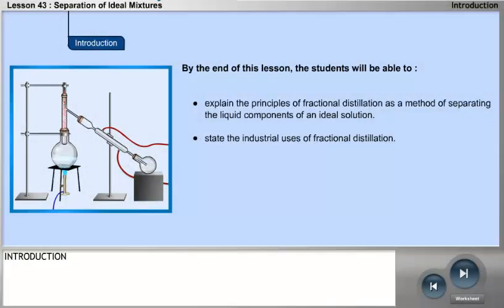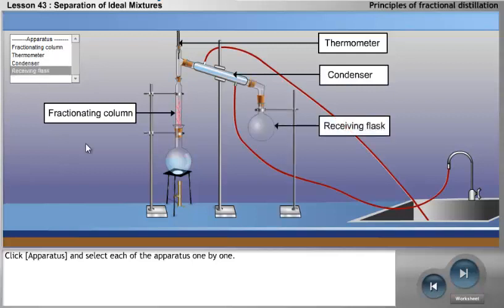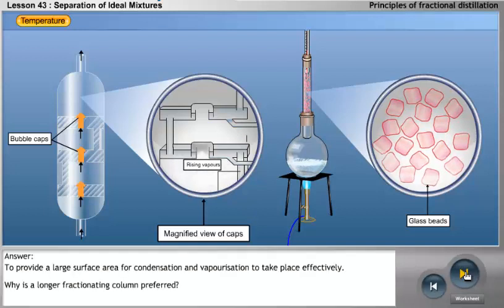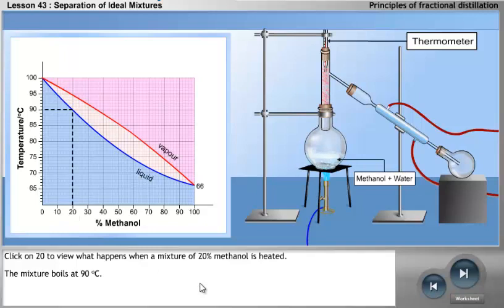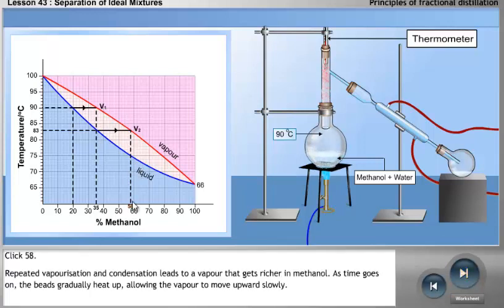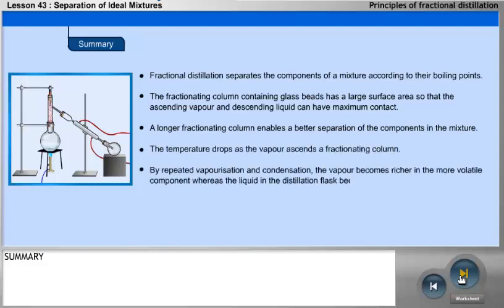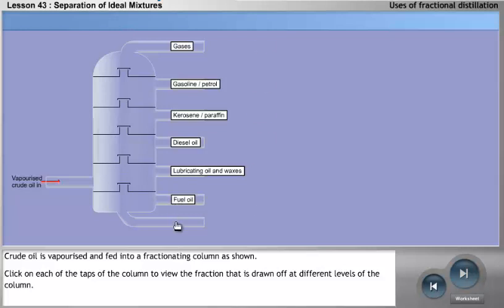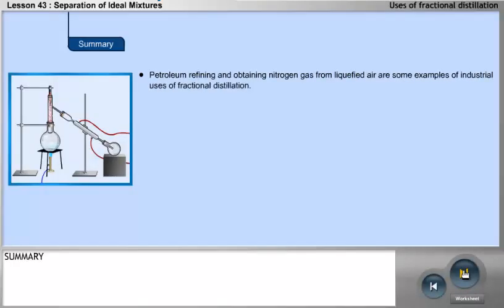CHAPTER 6D FRACTIONAL DISTILLATION